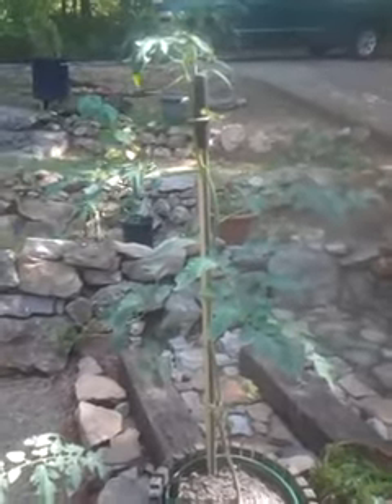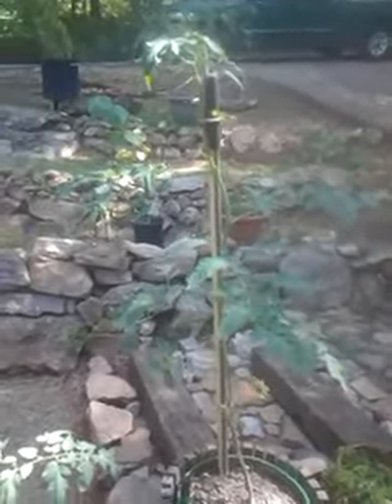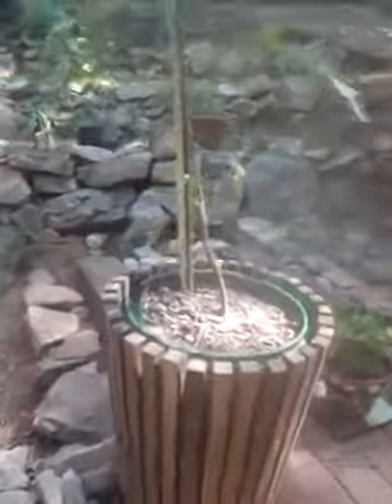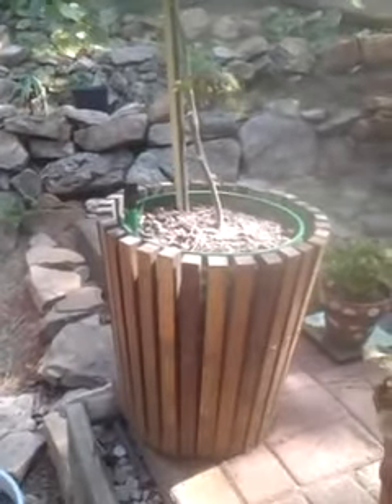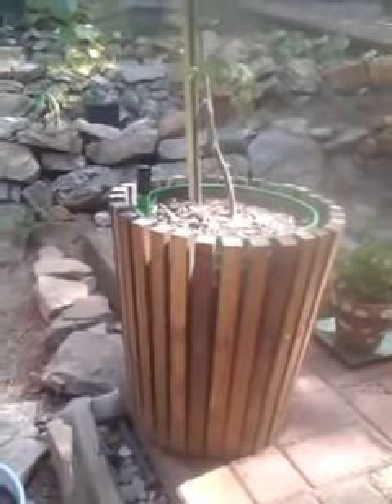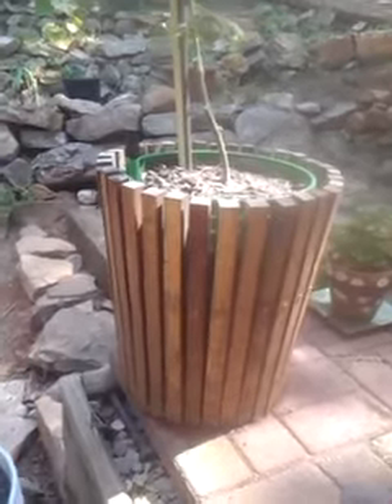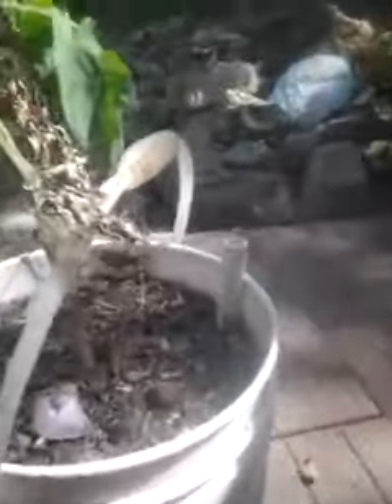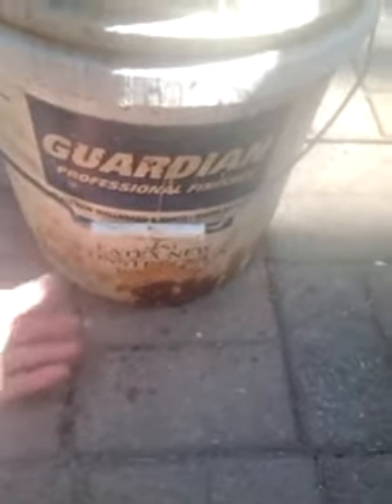Self Watering container garden.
keeps soil perfectly moist(using cotton material wick system)